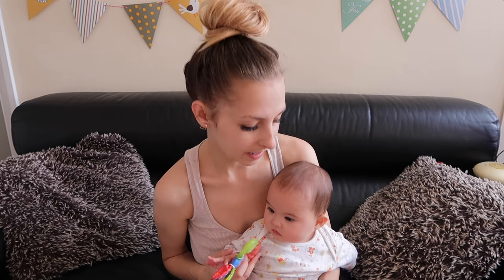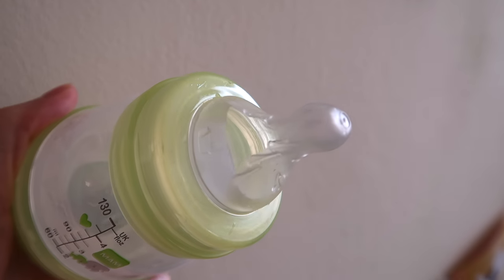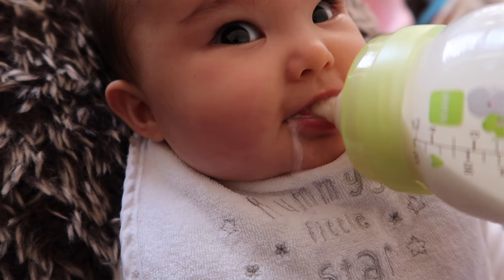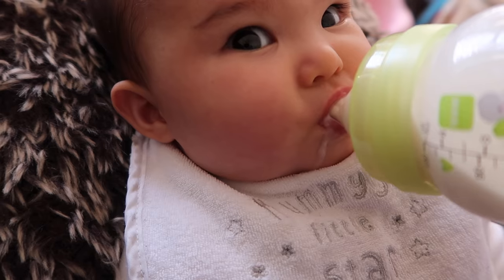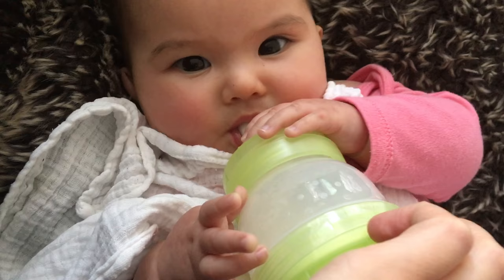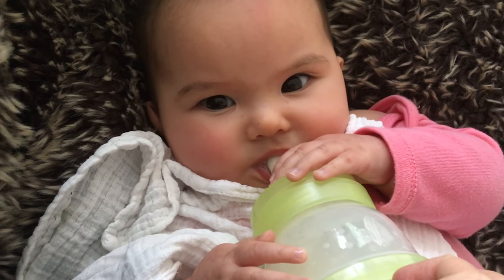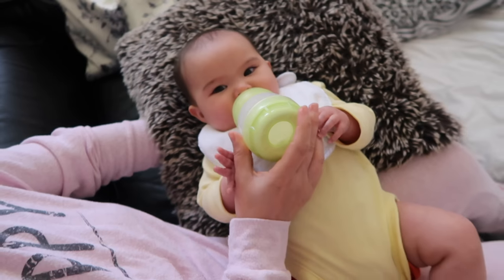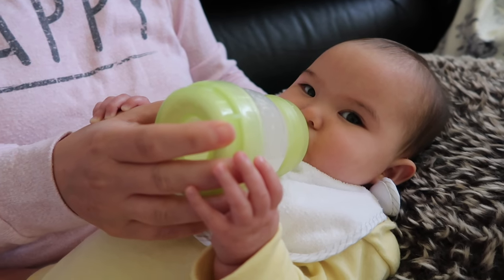How I Trained My Breastfed Baby to Accept a Bottle at 4 months ? | PlantPowerBaby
// AICOK JUICER \\